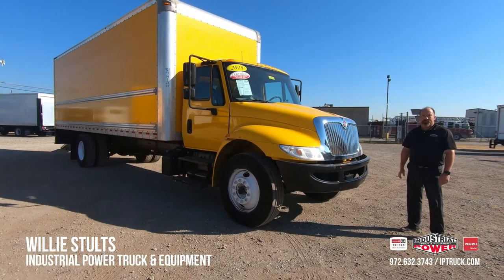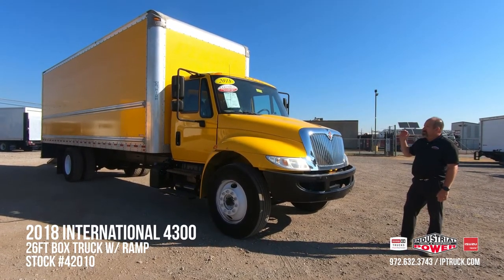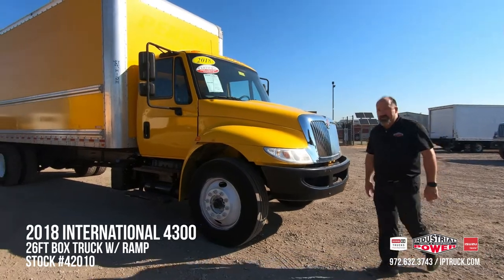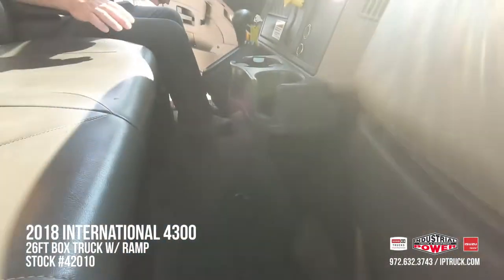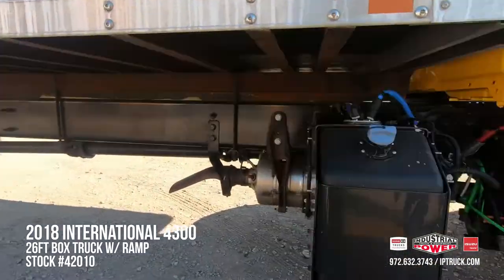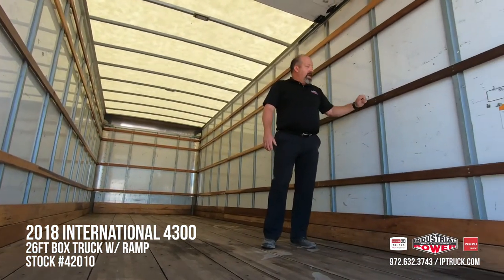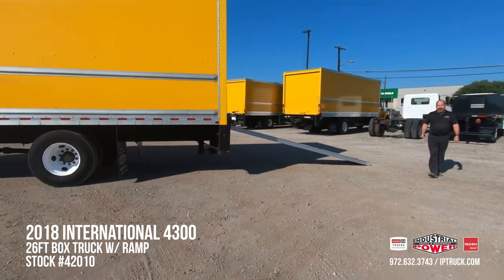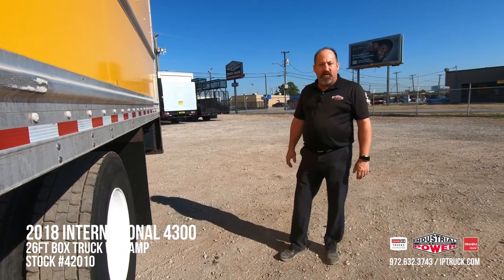Used Box Trucks For Sale Texas | 2018 International 4300 26ft Box w/ Step Bumper | Stock #42010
2018 International 4300
(26ft Box With Step Bumper)
• Condition - Used Clear Title
• Miles - 162,156
• Engine - 6.7L Turbo Diesel (220 HP)
• Exterior Color -  Yellow
• Interior -  Gray Vinyl
• Stock #42010
• GVWR - 29,500lbs
• AGWS Warranty Available

Completed Services on this Truck:
• Tire Alignment - Completed
• Pre-Qualified for AGWS Warranty

Body Specifications
• Manufacturer: Morgan
• Type: Van
• Bumper: Step
• Color: Yellow
• Material: Aluminum
• Roof Material: Aluminum
• Height: 97in
• Width: 102in
• Length: 26ft
• Lining: No
• Scuff Board: Yes
• Door Type: Roll-up

• Wheel Base: 271
• Brakes: Air
• Suspension: Air

Need a Lift Gate?
We can install one to your exact specifications. We are a dealer, parts and service center for lift gates.